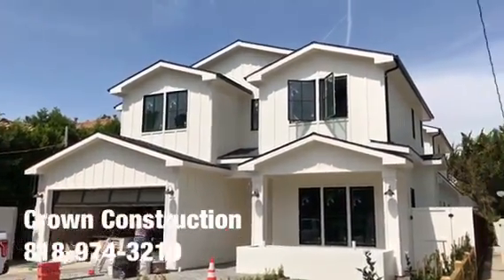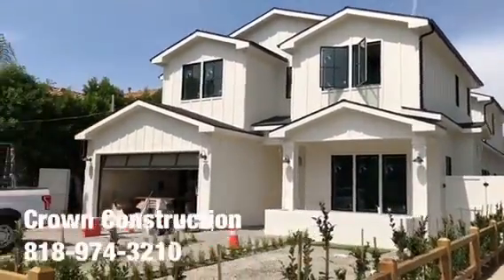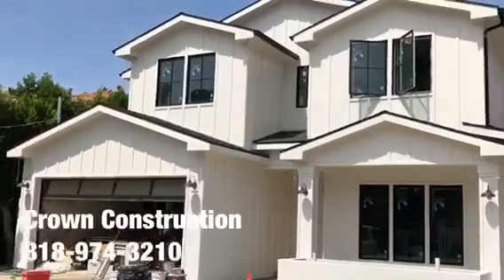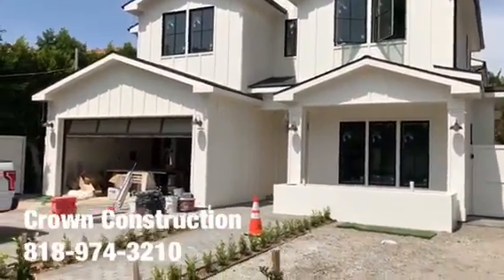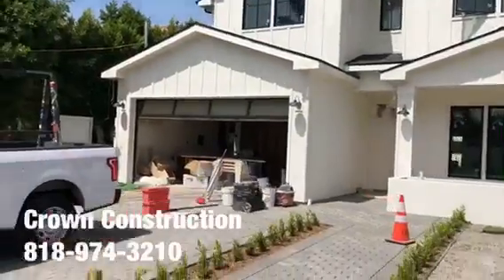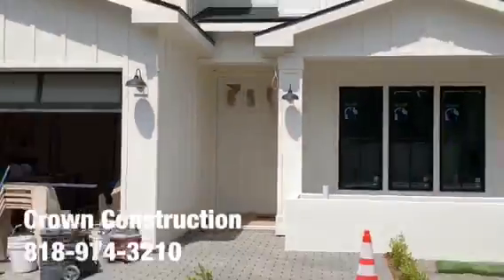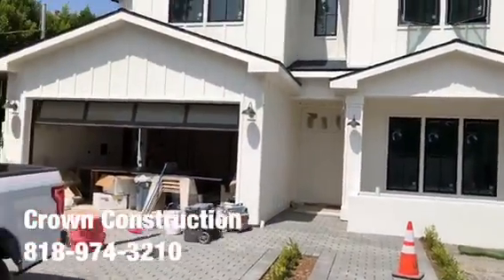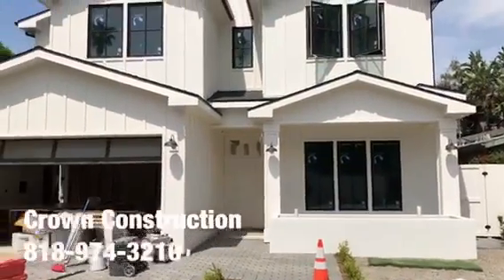Porter Ranch Exterior Painting Services by Crown Construction